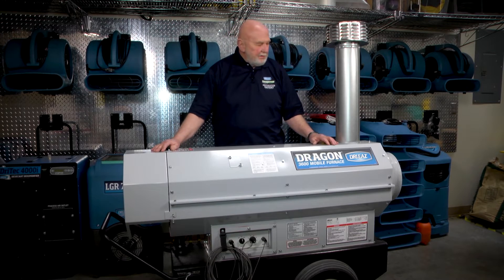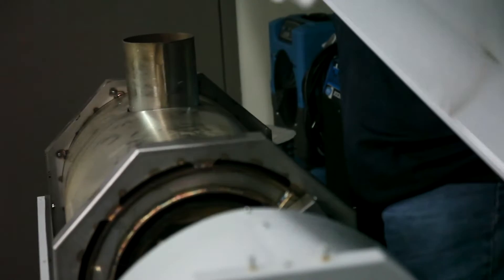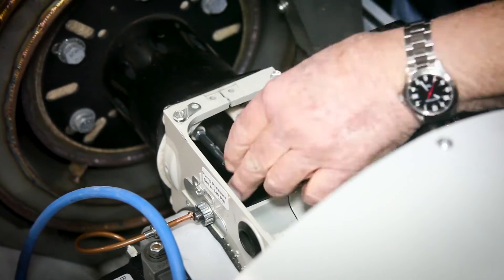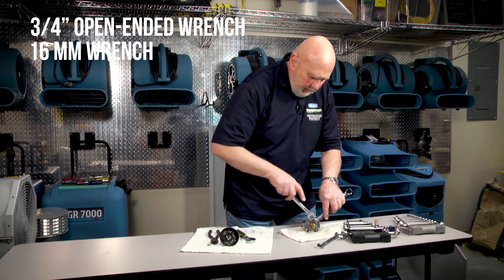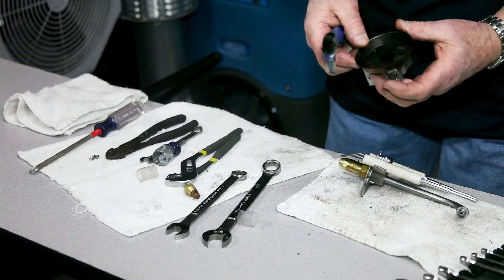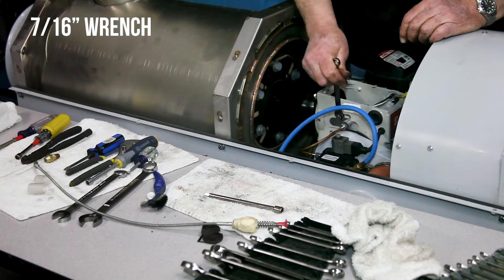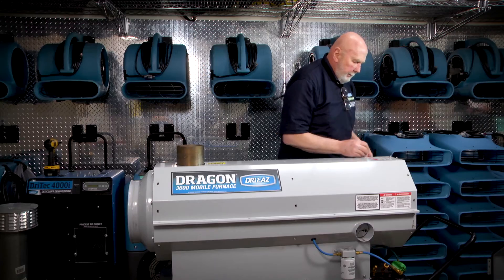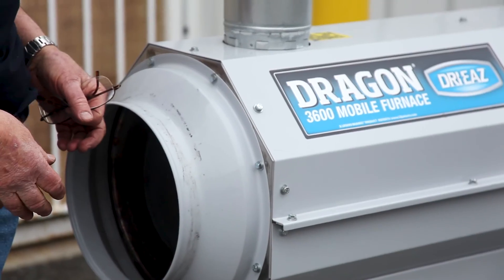Servicing the Dri-Eaz Dragon 3600 Mobile Furnace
FULL TOOL LIST (to complete all covered topics):
- 10mm Wrench or Socket
- 5/16" Wrench
- Flathead & Phillips Screwdrivers
- Slip Joint Pliers
- 3/4" Open-Ended Wrench
- 16mm Wrench
- Stainless Steel Wire Brush
- Zip Tires (x2)
- 7/16" Wrench
- Small Precision Flathead Screwdriver

Index:
0:08 - Best Practices
1:36 - Resetting the Burner
2:13 - Accessing & Replacing the 70B Nozzle & Assembly
4:30 - Cleaning the Diffuser Plate
6:15 - Changing the Fuel Filter
7:23 - Removing/Replacing Cover & Weather Shield
8:11 - Final Checks After Tune-Up